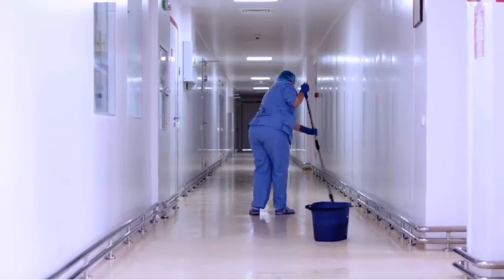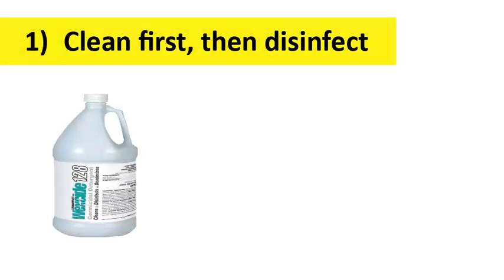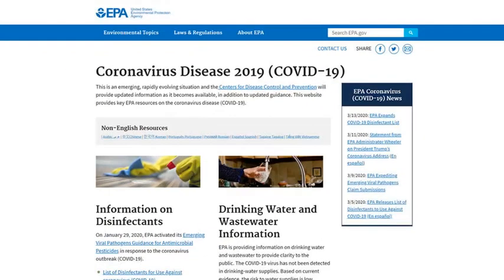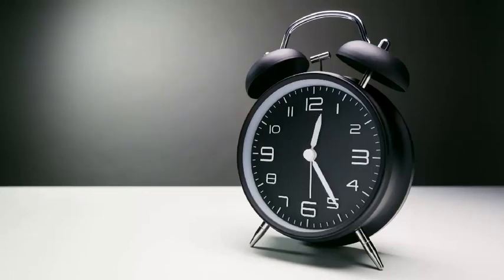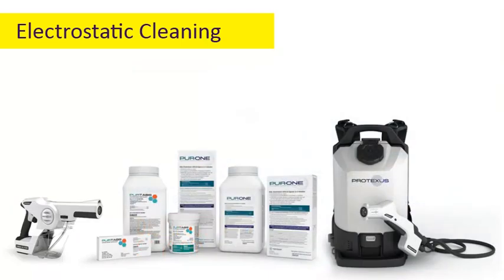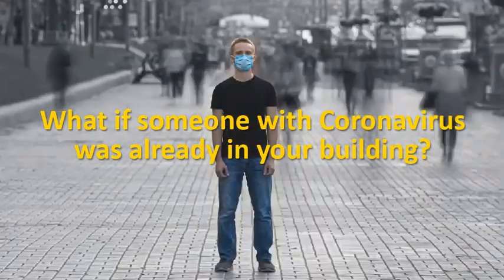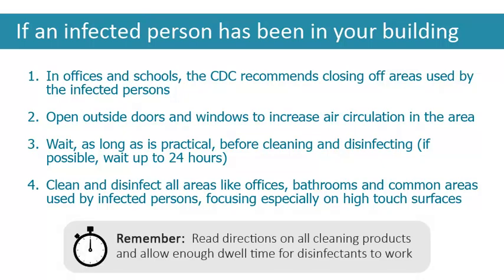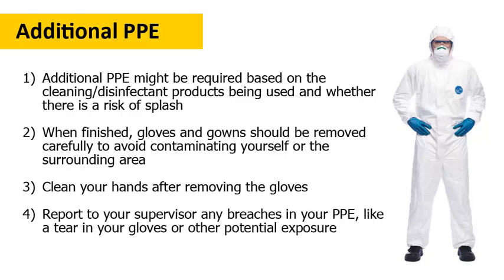Coronavirus (COVID-19): Safely Cleaning and Disinfecting at Work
The following video is one of a series created by the 32BJ Training Fund that's intended to provide building service workers with guidance on maintaining safe, healthy building environments during the outbreak of Corononavirus (COVID-19)

Additional information from the CDC, WHO and NYC Health Department is available below.

Additional Resources

Click Here for more information on cleaning for Covid-19, PPE & bleach solution

Airport workers click here for more information on cleaning, PPE, and general safety